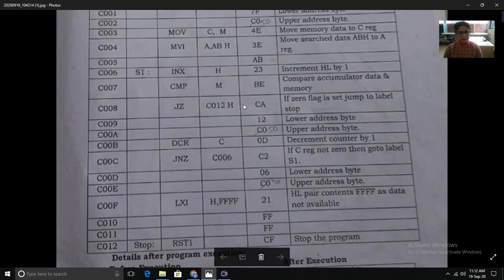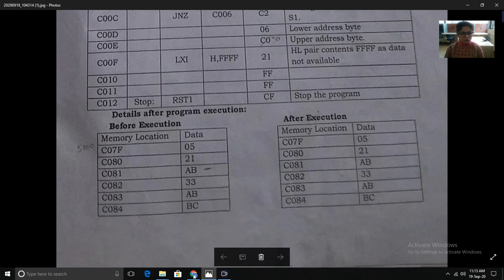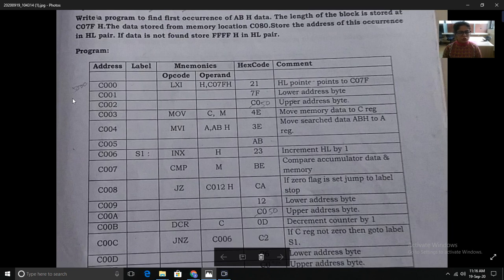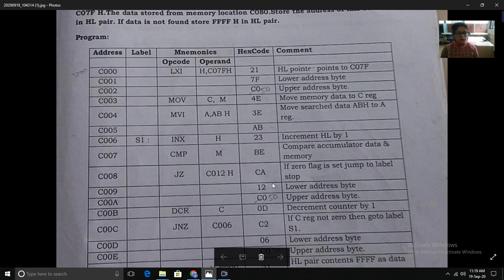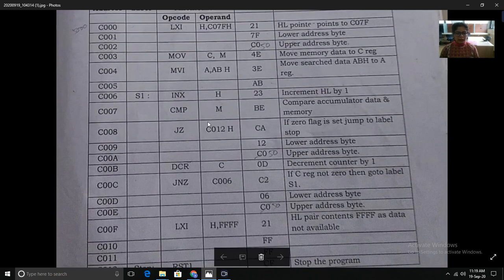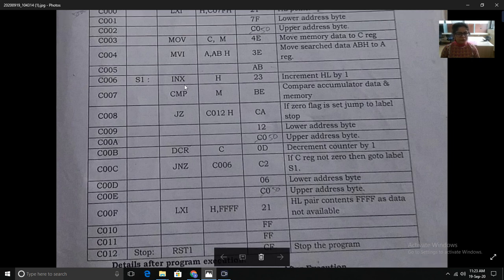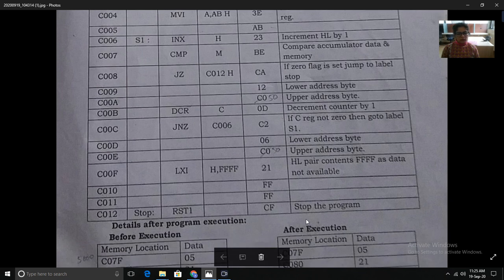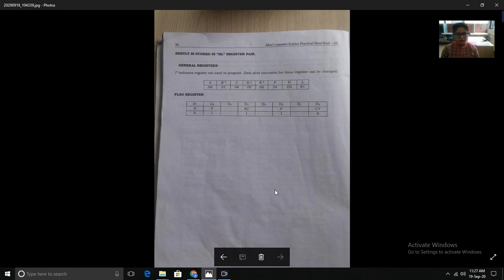CS 2 PRACTICAL No 10